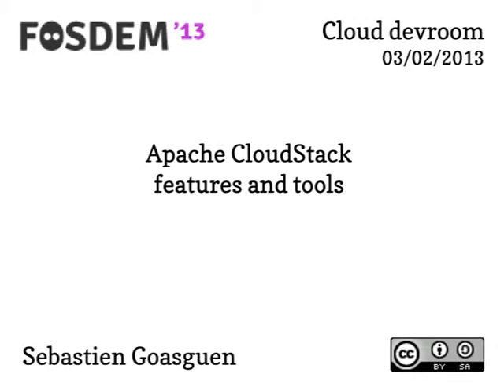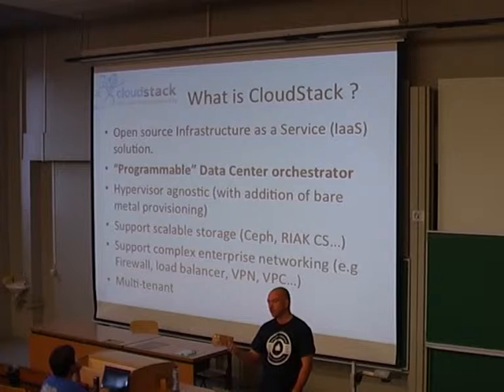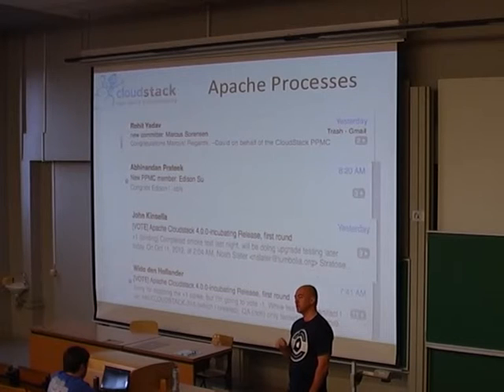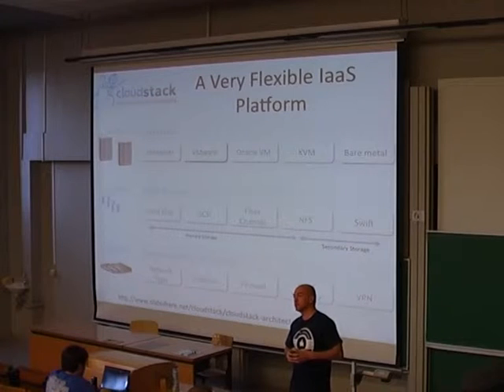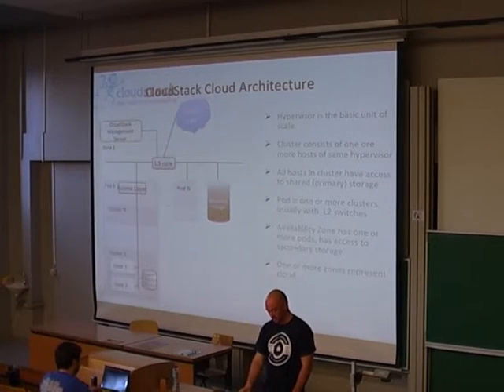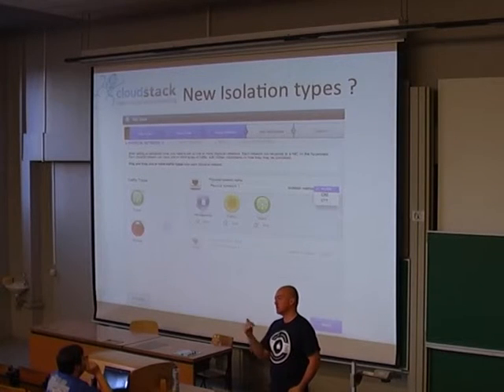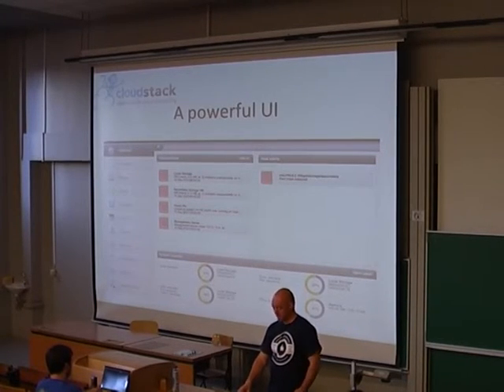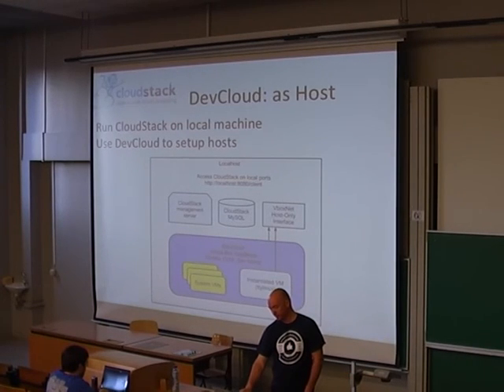FOSDEM 2013 - Cloudstack